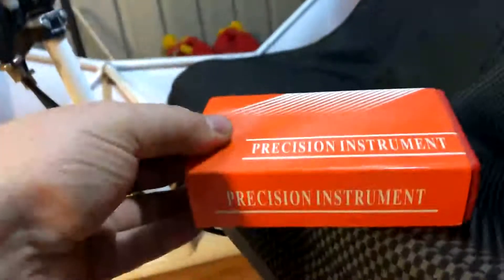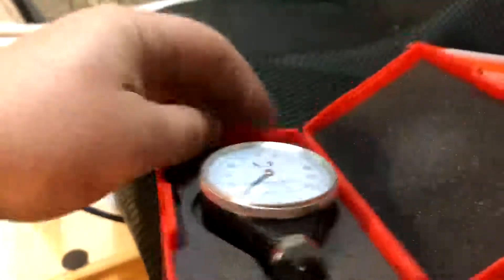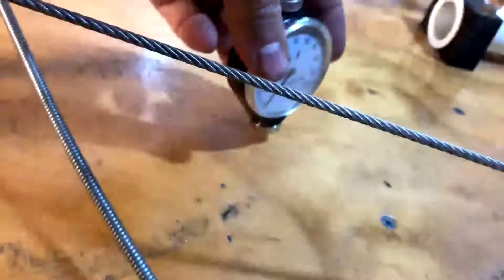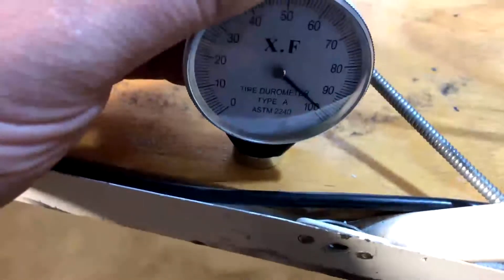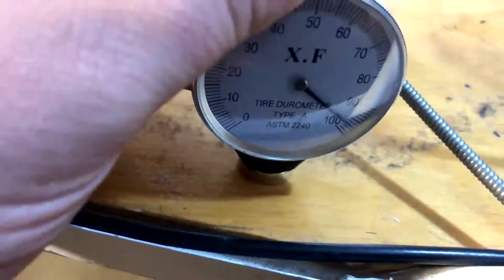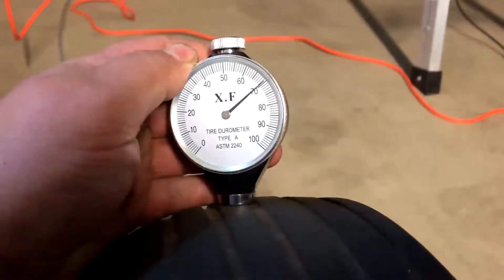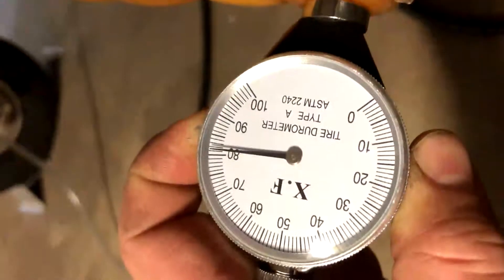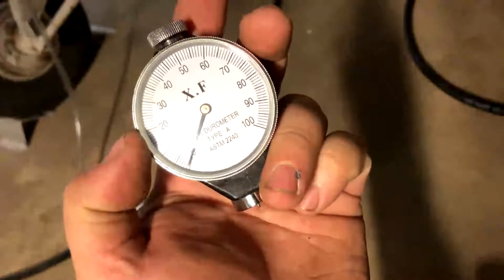New Durometer for some suspension testing.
Type A Durometer  from Hong Kong.